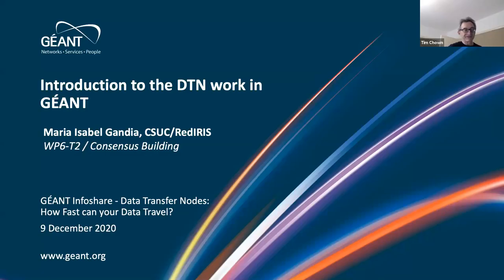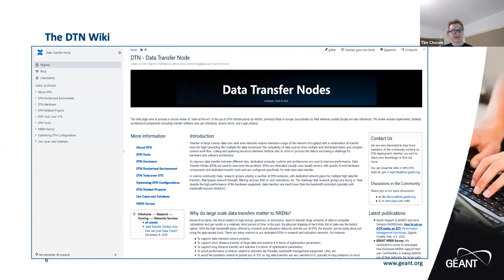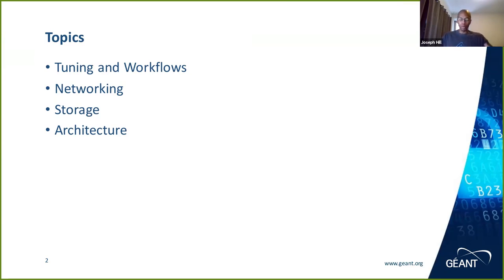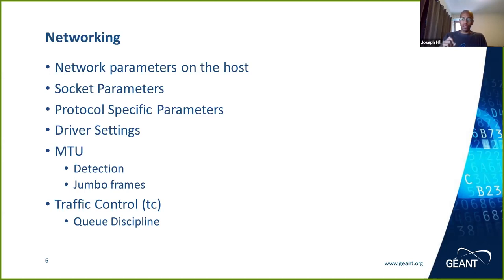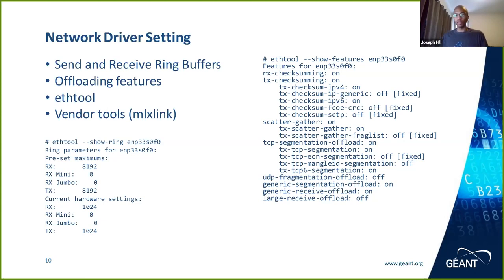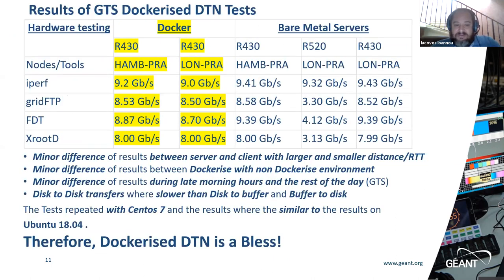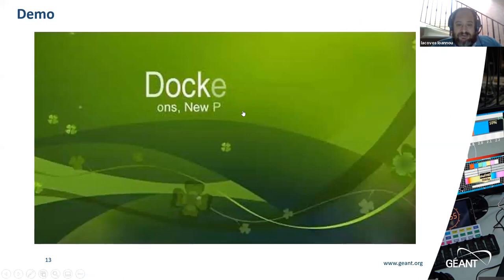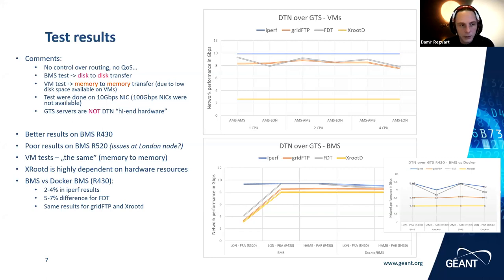GÉANT Infoshare - DTN – Data Transfer Nodes How Fast can your Data Travel | 9 Dec 2020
Some research projects need to move huge amounts of data. Using a desktop computer and the regular network to do it may not be the right option to get the best performance. Setting up a DTN node is not always straightforward: there are different types of software, some parameters need to be tuned in the servers, distances reduce the performance in TCP…

The GN4-3 project, in its WP6 T2, has performed several tests using the GÉANT Testbed Service (GTS). The results are published in a matrix and the documentation and the scripts to set up nodes in a dockerised environment are available in the DTN wiki

This Infoshare will summarise the work around DTN done in the project, presenting the results, the matrix and the documentation.

As part of the GÉANT 2020 Framework Partnership Agreement (FPA), the project receives funding from the European Union’s Horizon 2020 research and innovation programme under Grant Agreement No. 856726 (GN4-3).